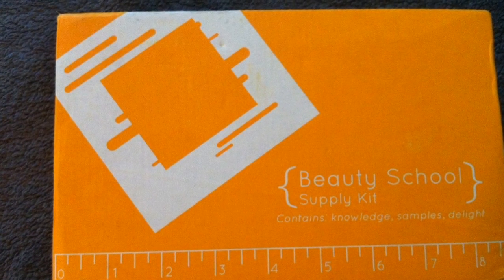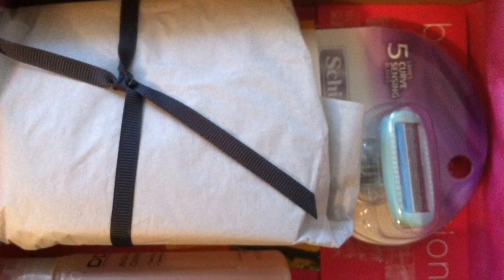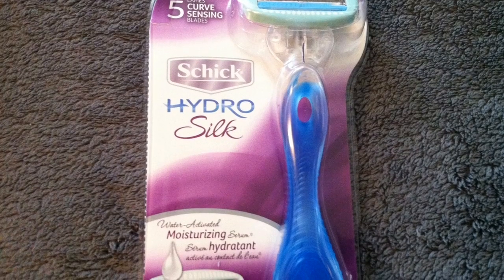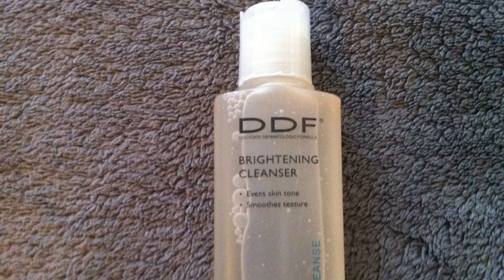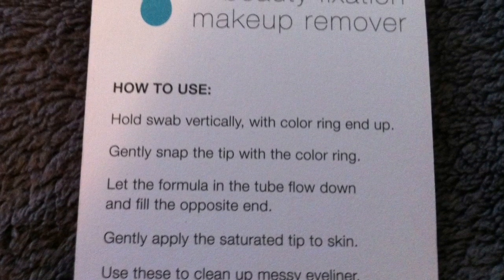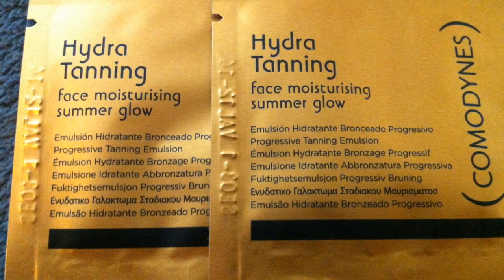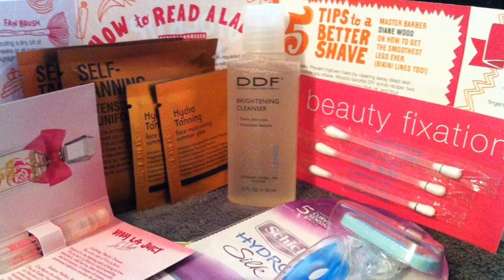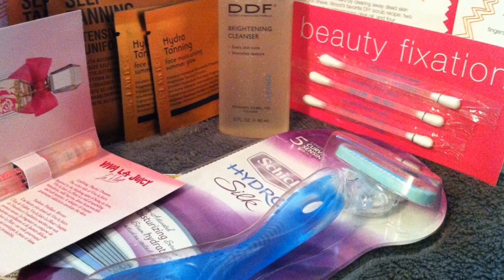~Birchbox~August 2012~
I have enjoyed Birchbox, and it's one of the cheaper subscription boxes at $10 a month.
If you want to sign up, I'd love it if you use my referral or have any questions